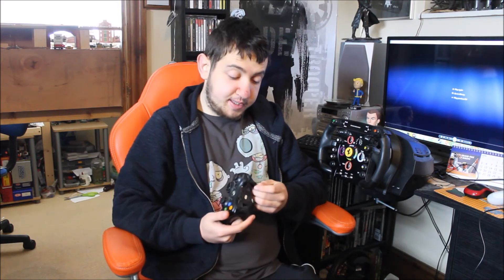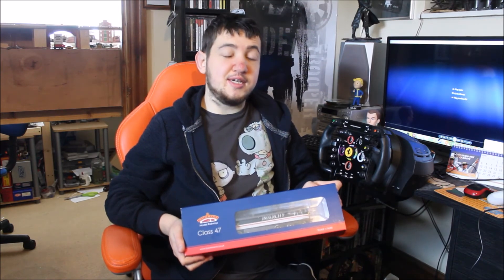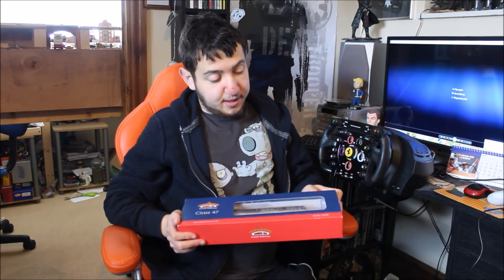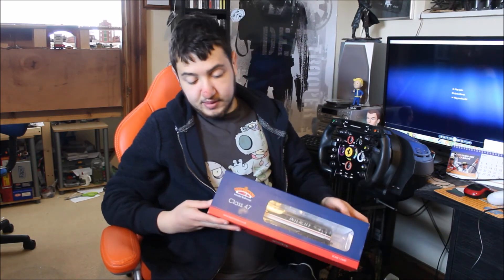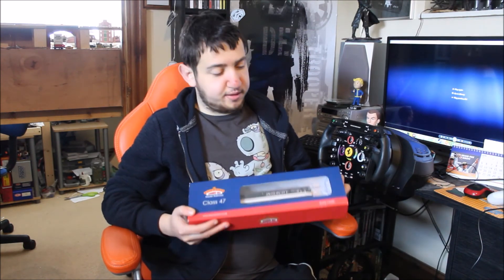My Blog #9 New Layout, Frazier and Chris Cornell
Hey guys, heres a update on everything that is happening at the moment, got alot going on.